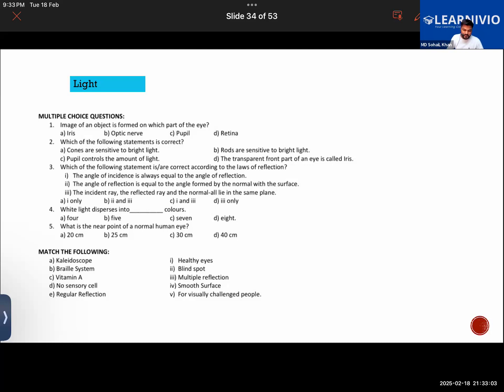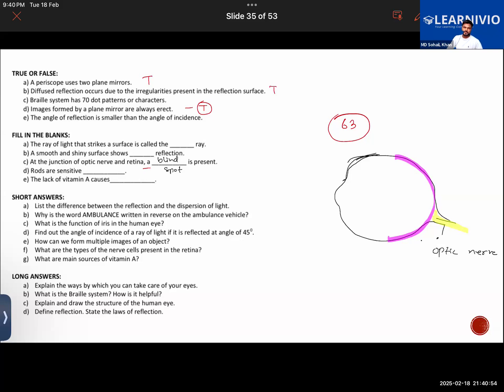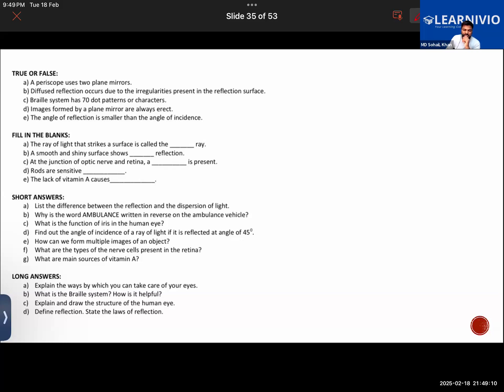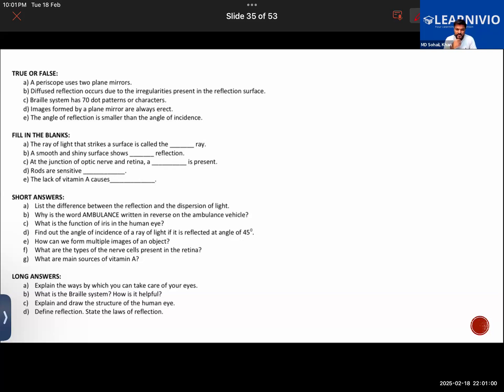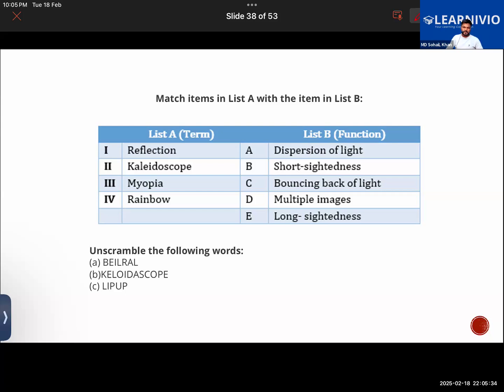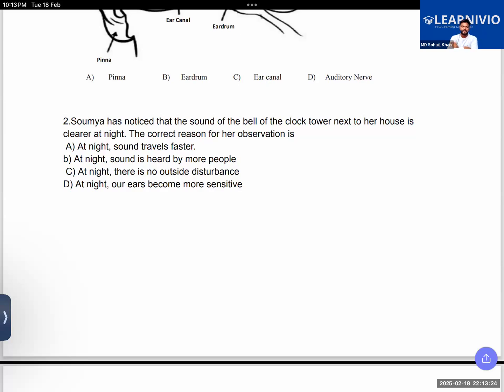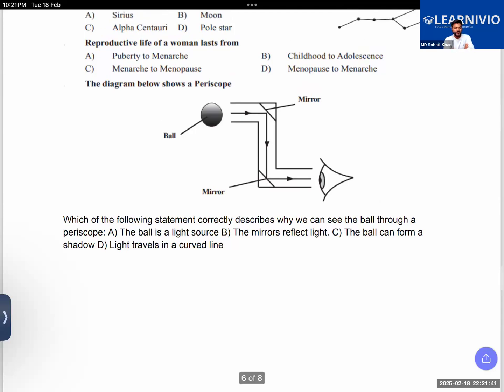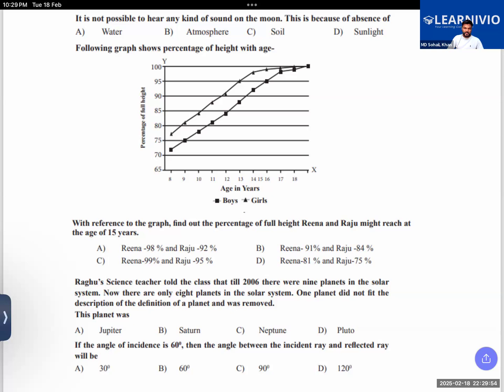Learnivio | Chapter : Light | Reflection of Light | Multiple Images | Lect | 8th CBSE S2 18-02-2025